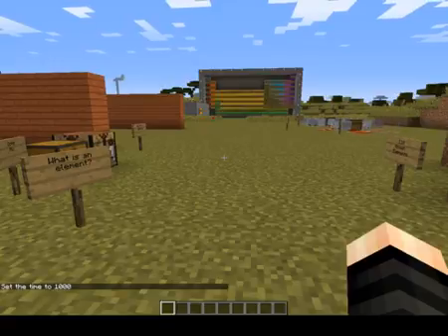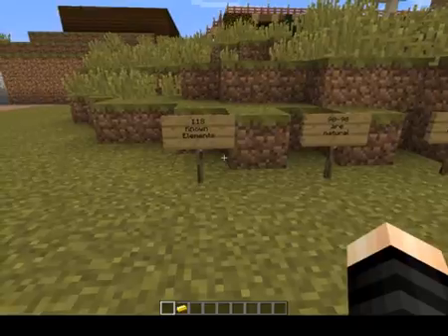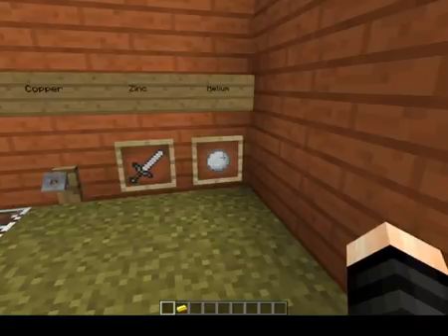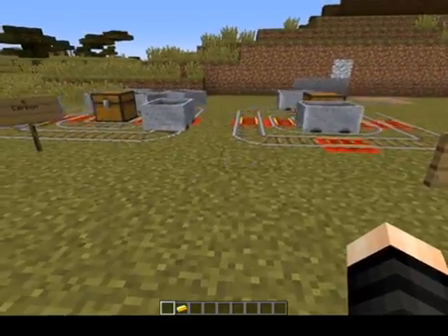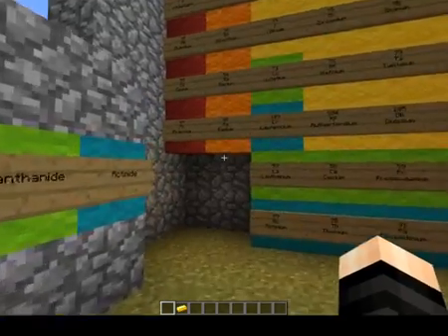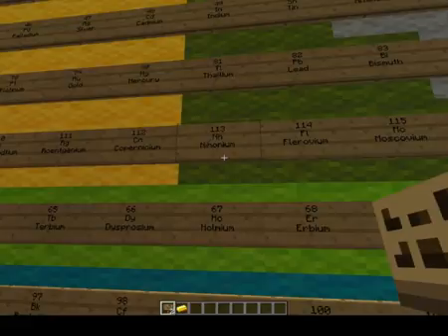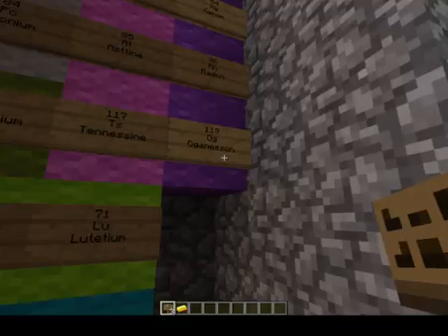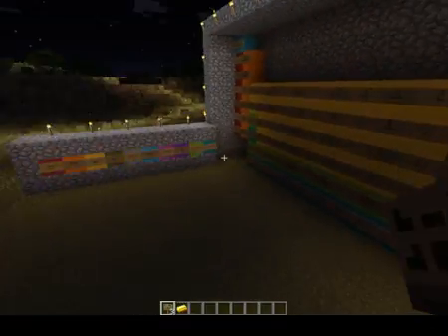Periodic table in minecraft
A little video I made for my children explaining the basics of the periodic table.